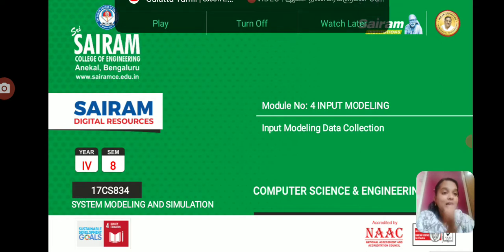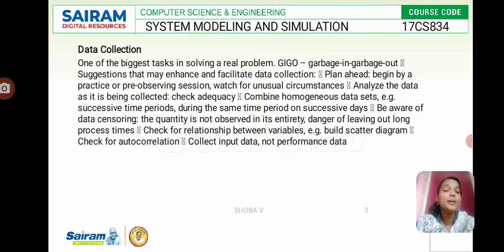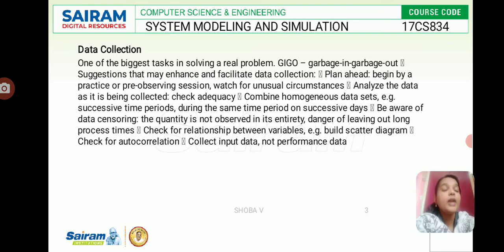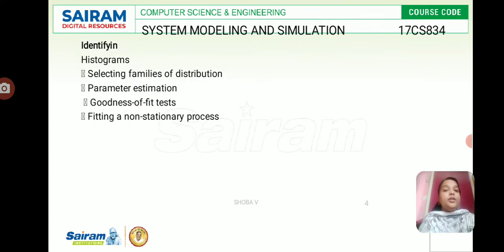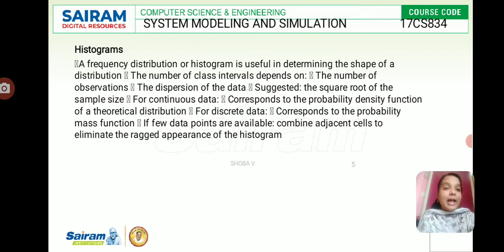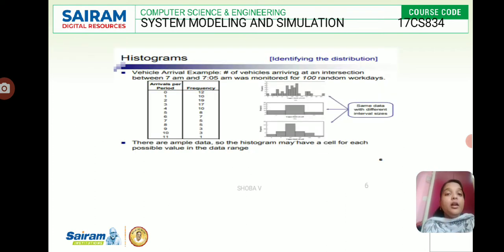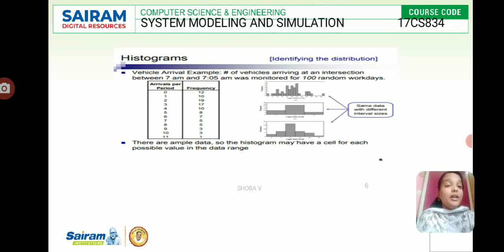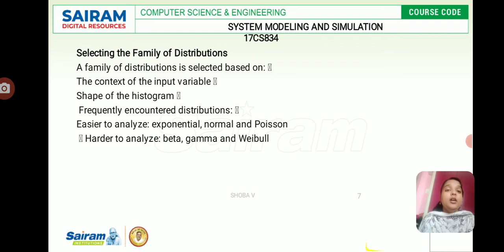Lecturevideo _17CS834 _Module 4_ Input Modeling Data Collection _SHOBA V